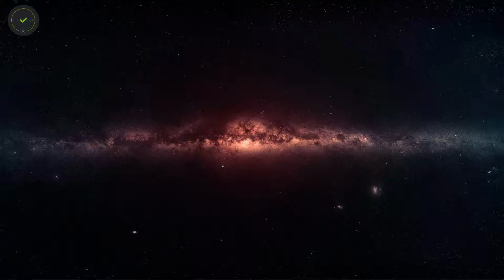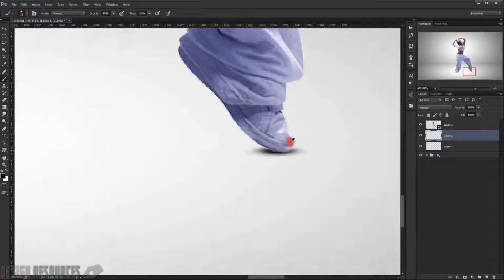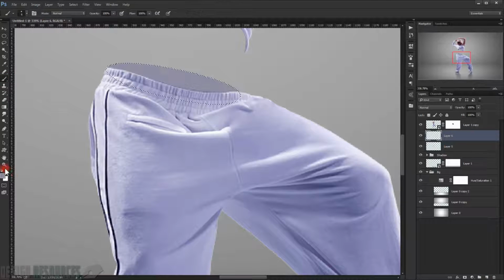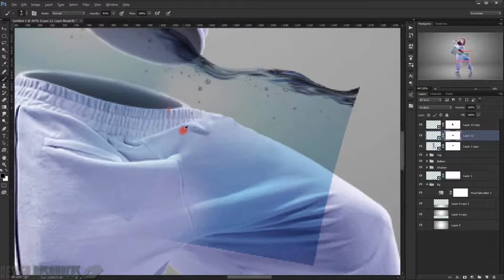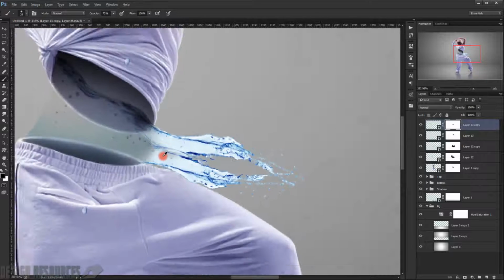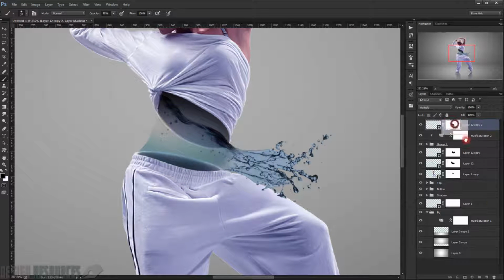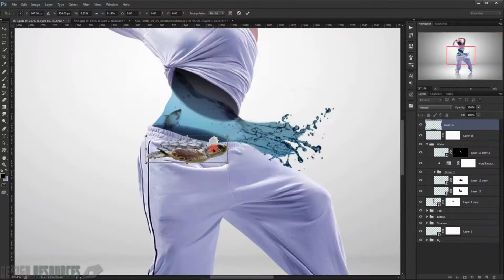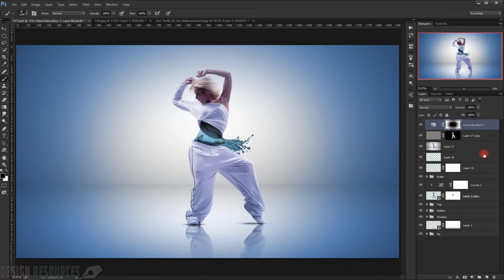Aqua dance Photo Manipulation + PSD — Photoshop Tutorial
In this tutorial we will see how to create a cool dance scene with a small aquarium coming from the dancing girl belly, so make sure to download the full PSD and the images used for this tutorial from the link below.